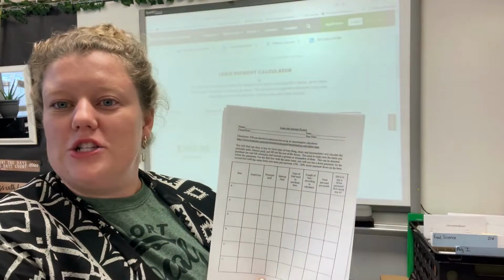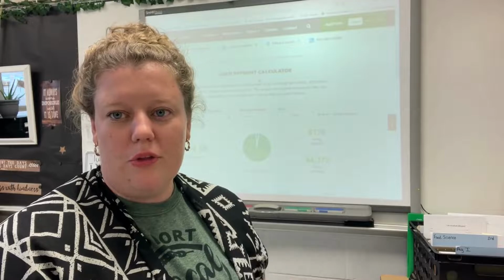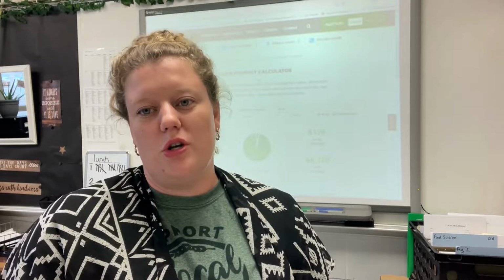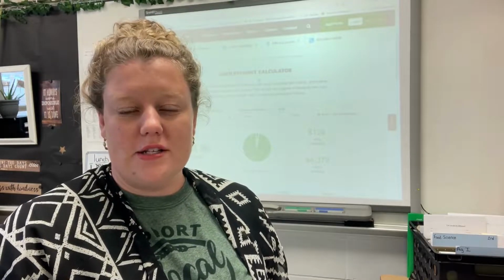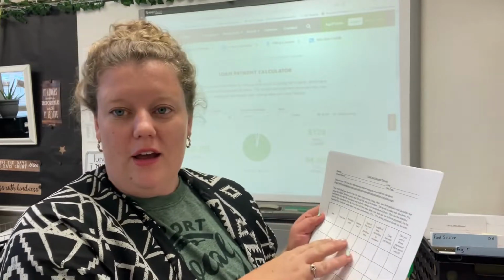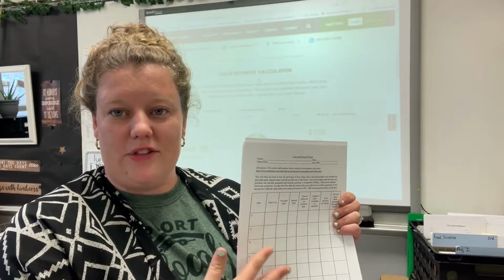Balance Sheet Lab for Teaching Ag Business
Teaching Balance Sheets is so important! But it can be challenging to figure out what to teach in your class! Listen to this video to learn more!

Did you enjoy learning about this information? If so, please check out more of what Growing and Cultivating Students can offer you!